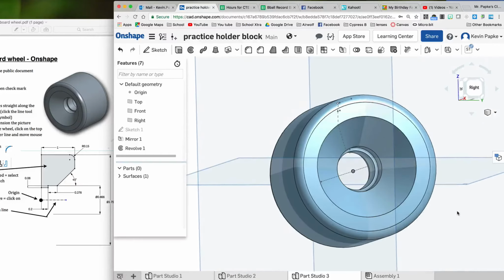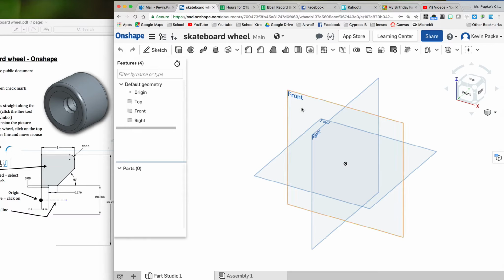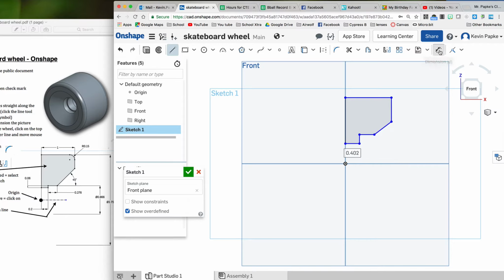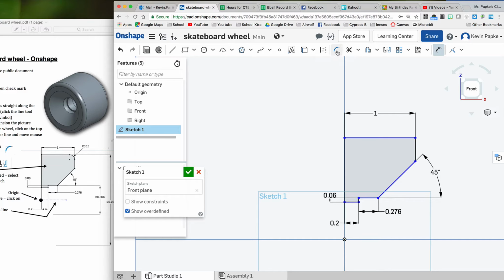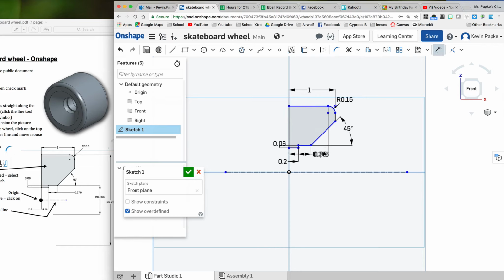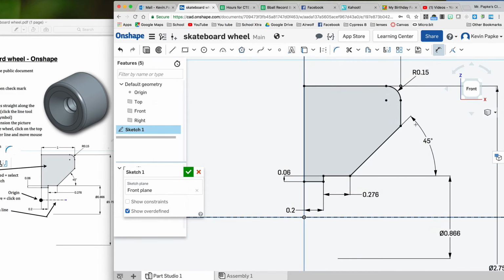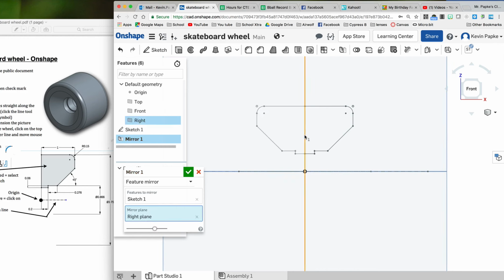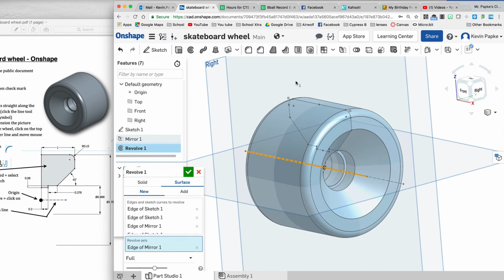Onshape - Skateboard Wheel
Use the mirror and revolve tool to create a skateboard wheel in Onshape